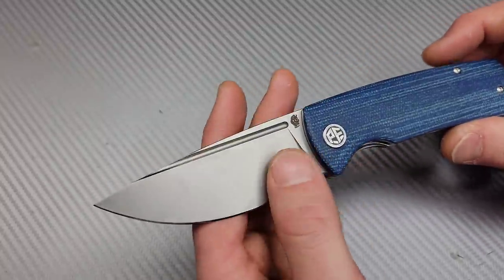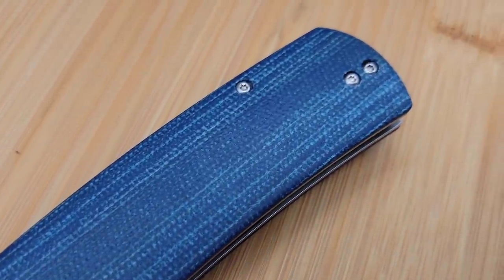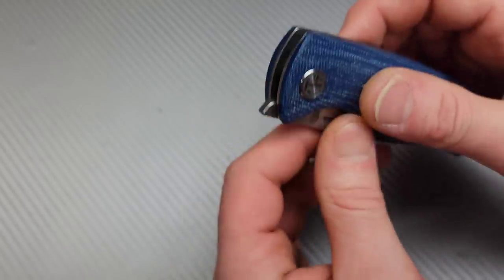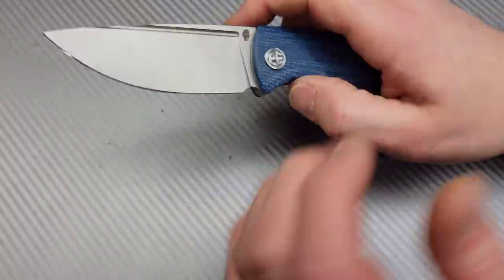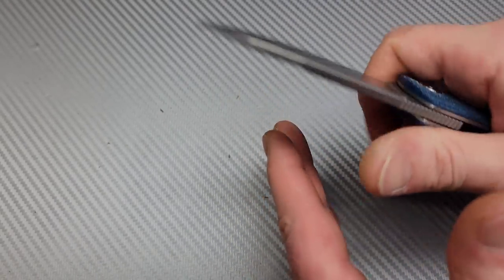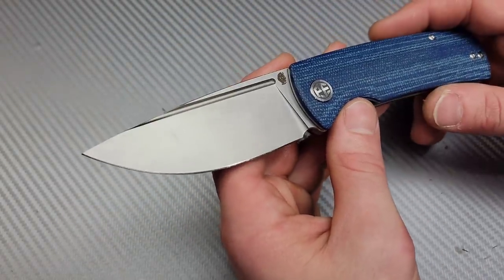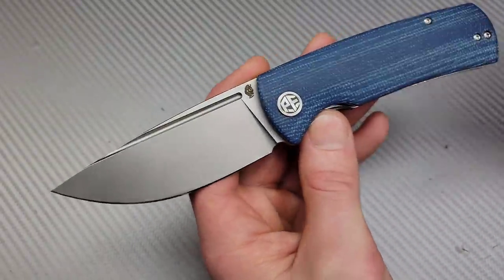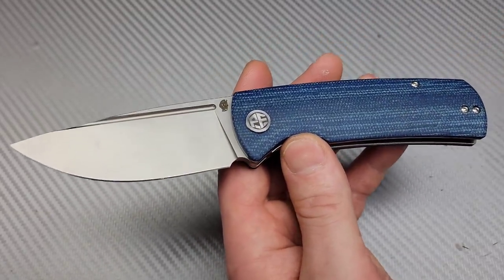PETRIFIED FISH BELUGA INCREDIBLE VALUE BUDGET KNIFE?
PETRIFIED FISH BELUGA KNIFE WITH AN INCREDIBLE VALUE AS A BUDGET KNIFE

PETRIFIED FISH BELUGA

QSP PENGUIN

ruby Benchstone

Ceramic Rod

DIAMOND ROD

Tri stone

Jewelers loupe

Wiha Bits

Locktight stick

2 pack original & heavy KPL

Silicon Rings

OR